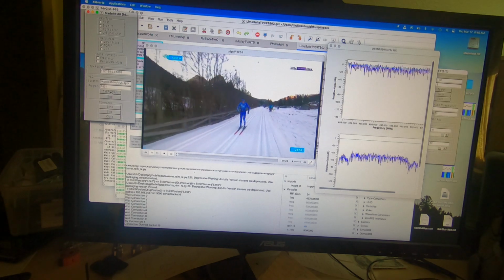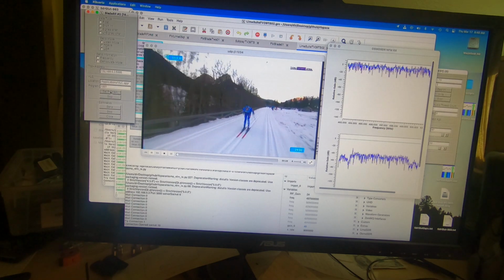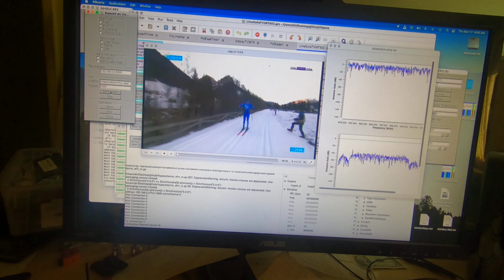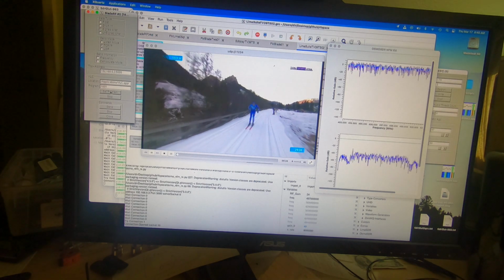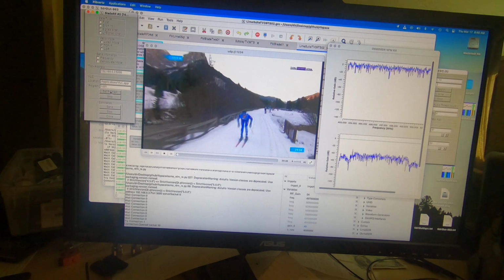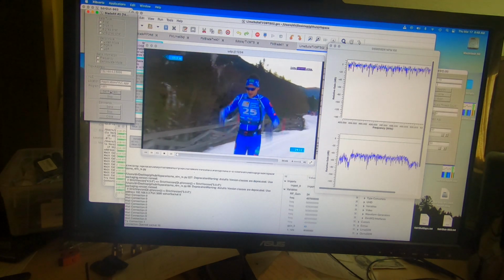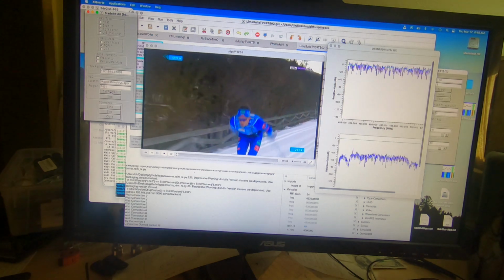Using the BladeRF xA5 to Display Real Time TV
This video is a demonstration of the BladeRF xA5 displaying real time TV. It uses SdrGlut to select the channels, Gnuradio to decode the ATSC and VLC to show the the channels from the streamed TS file.